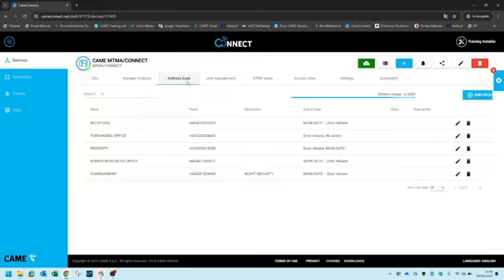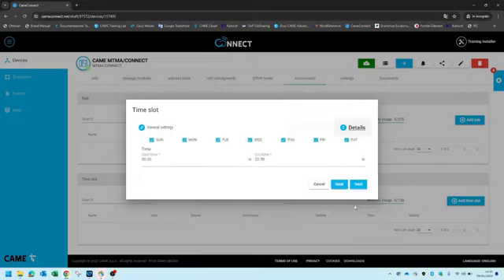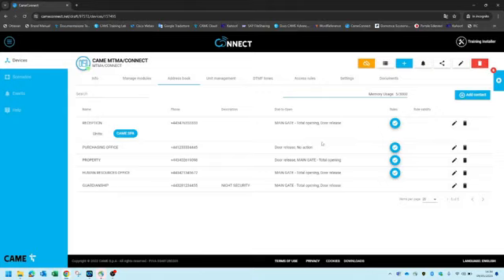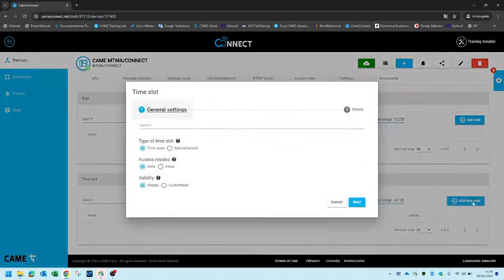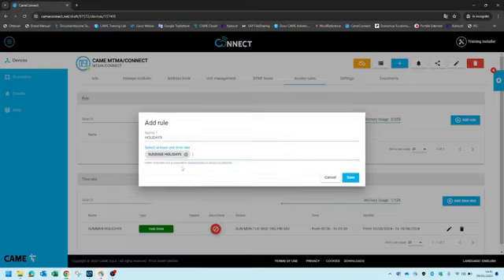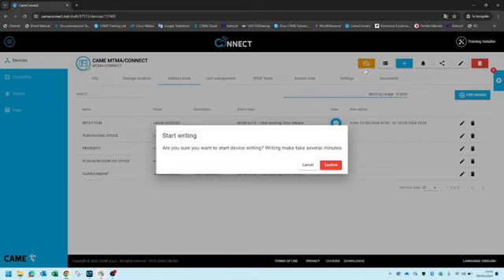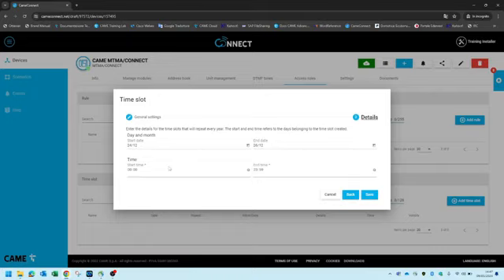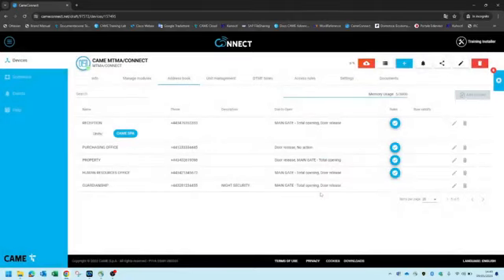🛠️ ⚙️ MTM Connect tutorial ⚙️🛠️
Managing telephone calls via intercom has never been easier!